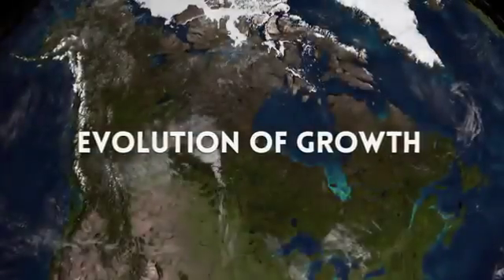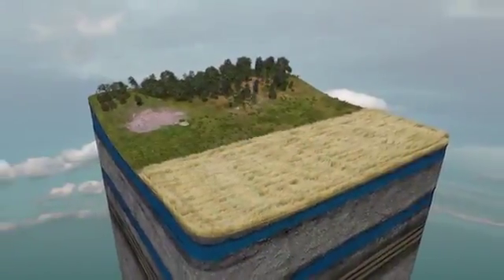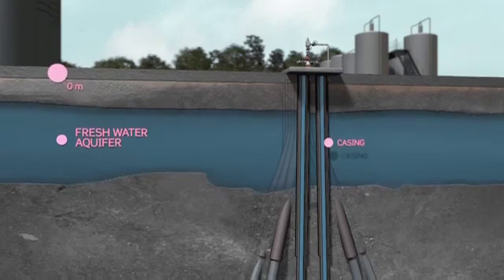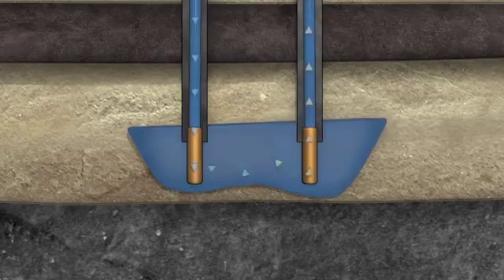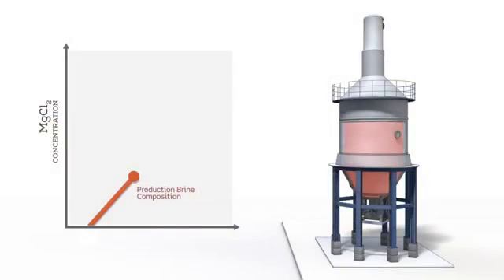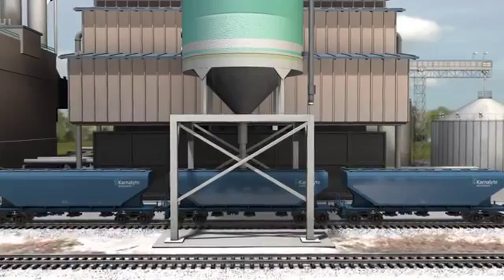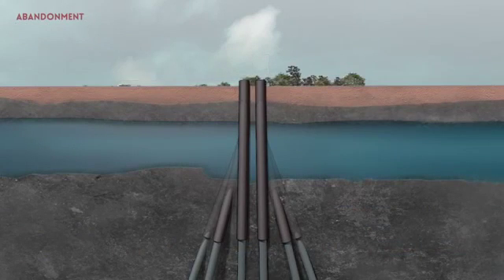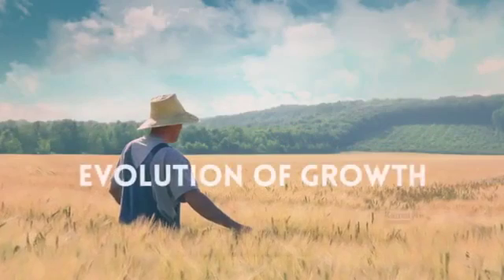Karnalyte Resources Inc Mining plan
WYNYARD CARNALLITE PROJECT
The Karnalyte Property is located 0.5 kilometres to the south of Highway 16 near the town of Wynyard, Saskatchewan. Karnalyte owns a 100% interest in Subsurface Permit KP 360A and Subsurface Mineral Lease KLSA 010, comprising a total of 85,126 acres. The Wynyard Carnallite Project is an exploration and early stage pre-development property with a dominant zone of carnallitite and sylvinite (potassium-containing minerals).
The Company has secured the surface rights to 260 acres of land for the plant and load-out surface facilities, of which 160 acres is proposed for use as the plant production site. Karnalyte will have a small surface footprint for the potash facility.
A complete copy of the 43-101 is available